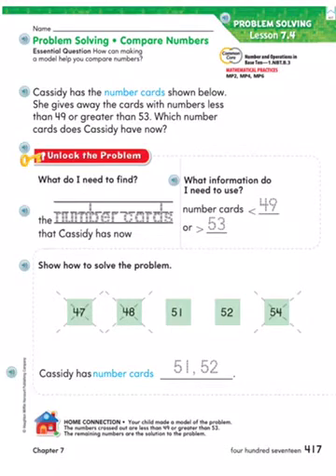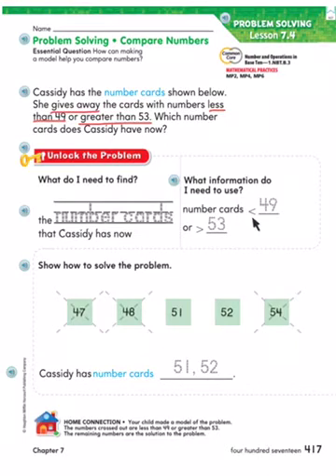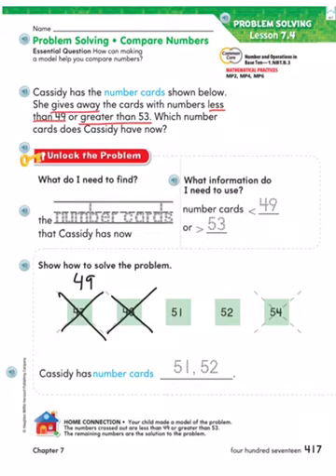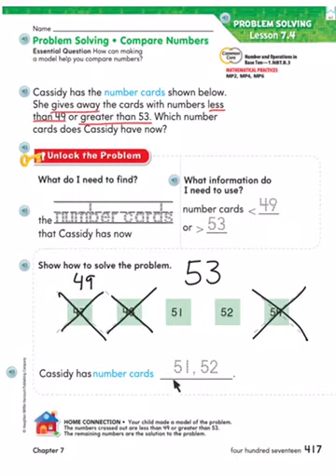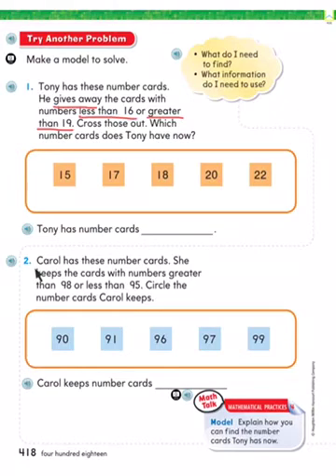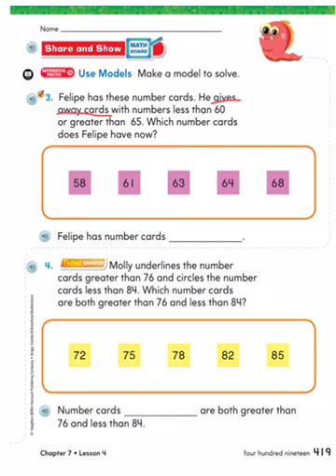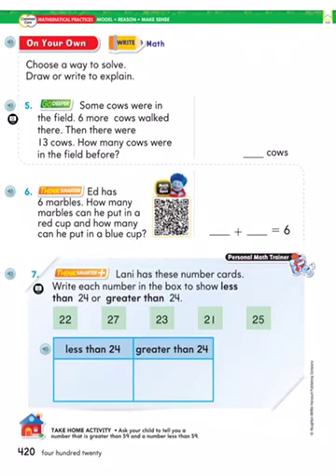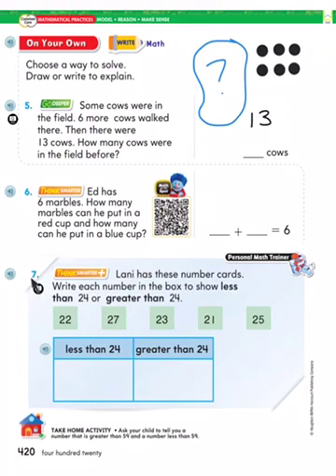Math 7.4 Compare Numbers